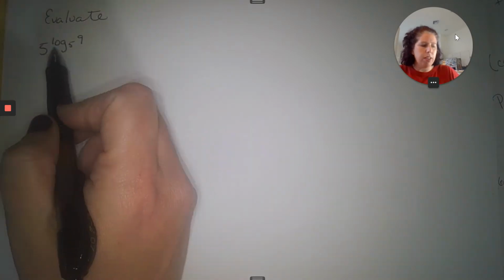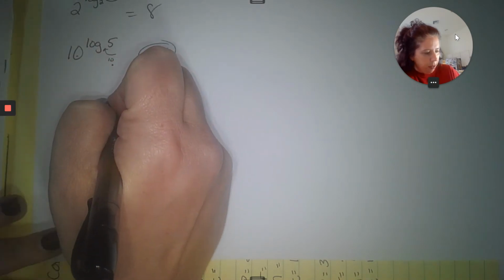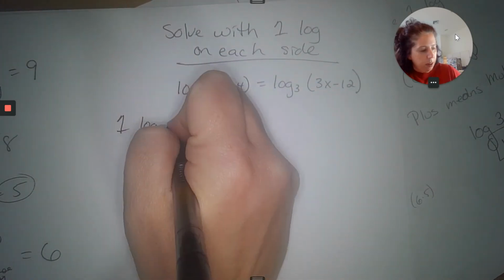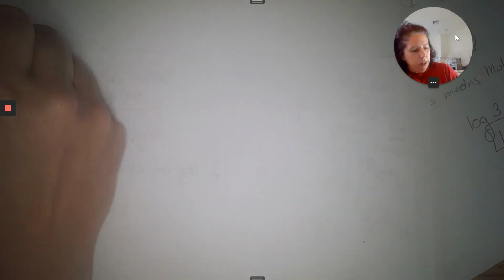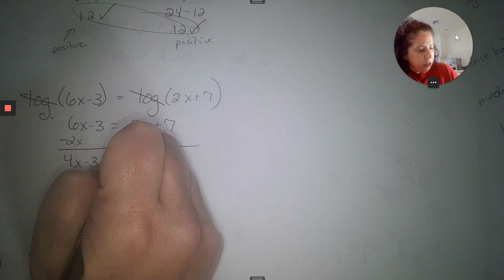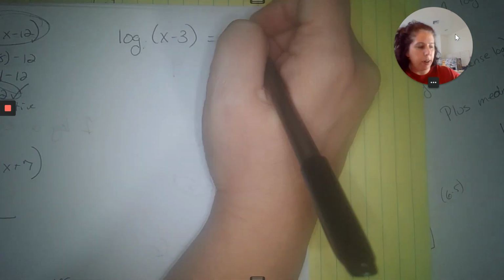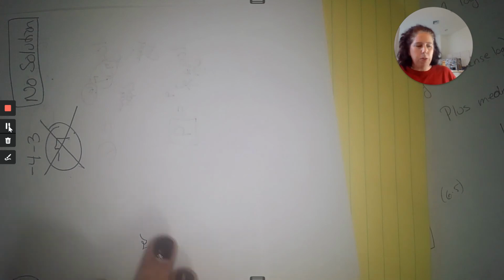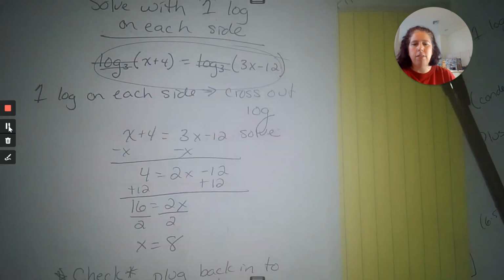4 17 lesson Evaluate solve simple logs